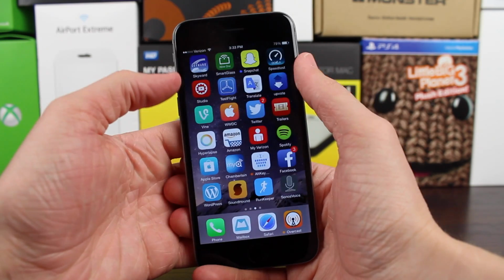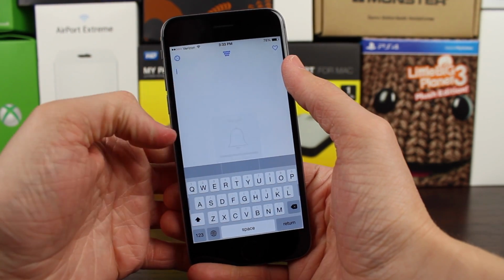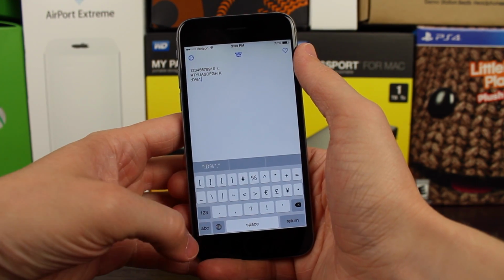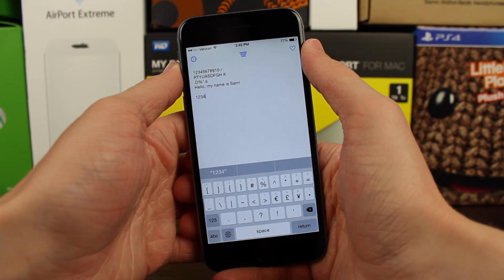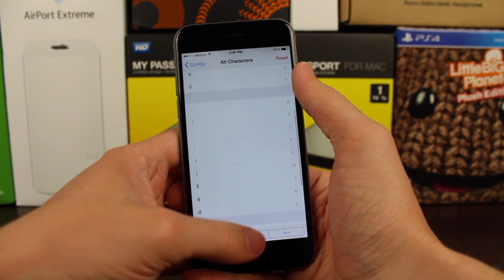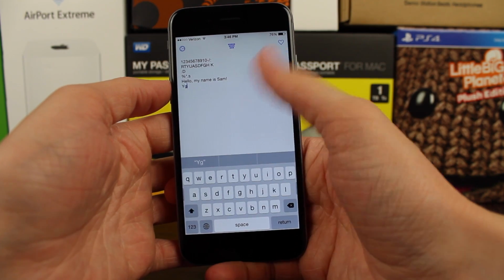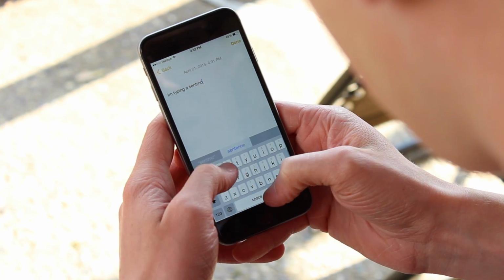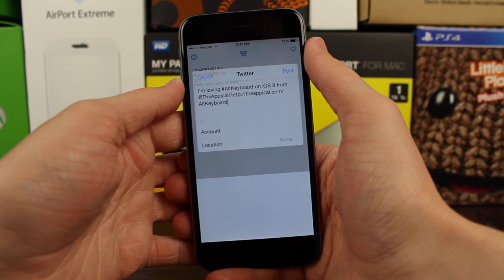AltKeyboard Preview! (iOS 8)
It's concept is the best I've ever seen, but the current implementation just isn't there yet.